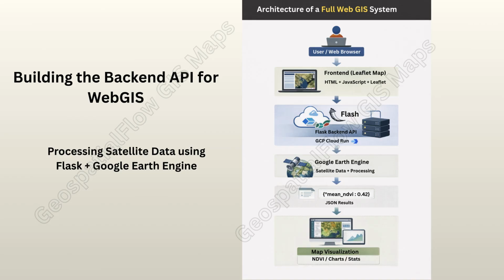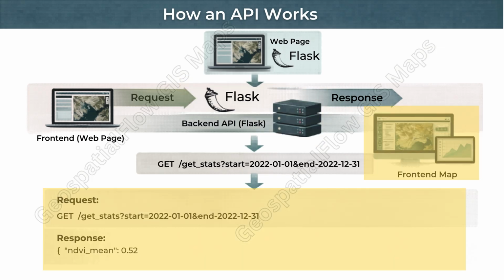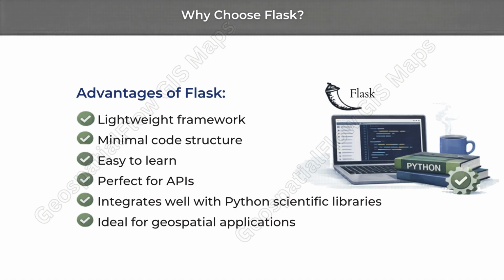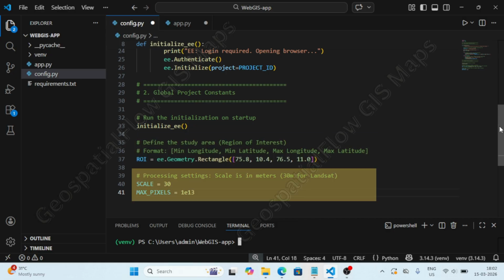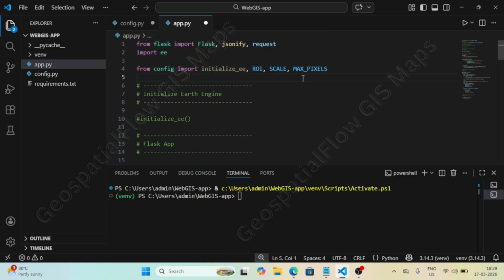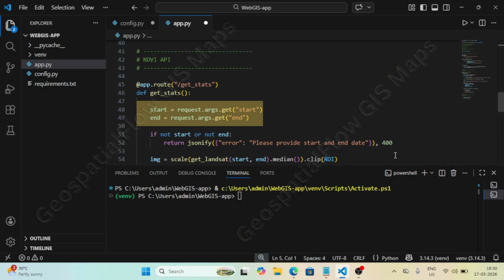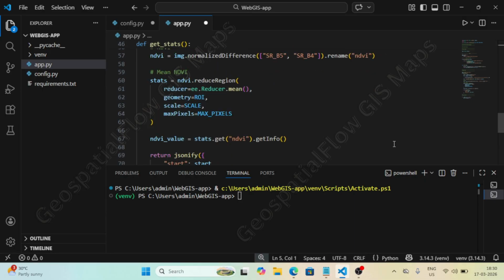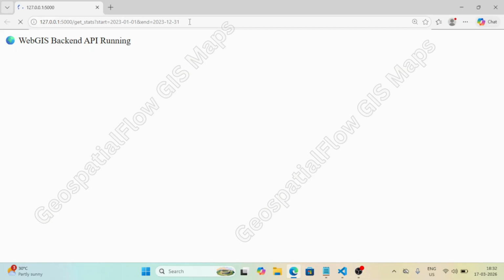Build a WebGIS Backend API with Flask & Google Earth Engine (NDVI Tutorial) - Phase 2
This is the fifth video of our WebGIS development series!

In the last video, we successfully authenticated Google Earth Engine in our local Python environment Now, in this video we will learn building an application: the Backend API.
we start by exploring WebGIS Architecture to see how the browser, the backend, and the cloud work together as a single system. We then move into Choosing a Framework, where I explain why we use Flask instead of other tools like Django or Streamlit. You will learn about the Data Flow, seeing exactly how a date you pick on a website travel to the GEE and returns as an NDVI result. We will also cover Project Structure as two clear files: config.py for our settings and app.py for the server. Finally, run and test the API endpoint by providing URL for date range to display NDVI result in JSON format. By the end of this video, you will have a live backend service ready for WebGIS!

⏱️Timestamps

00:00 - Introduction
00:30 - WebGIS System Architecture
00:53 - How an API works and backend API
01:29 - Technologies used
01:56 - Python backend Framework Comparison
02:23 - Why choose Flask?
02:44 - Backend Project Structure
03:01 - Configuring the Earth Engine Connection and setting global parameters
04:34 - Building Application with Flask to handle dynamic date ranges for NDVI processing.
07:40 - Running the API
08:05 - Testing the API Endpoint to display mean NDVI as JSON result

Note: This series is designed for learning and research purposes using the non-commercial Earth Engine quota.